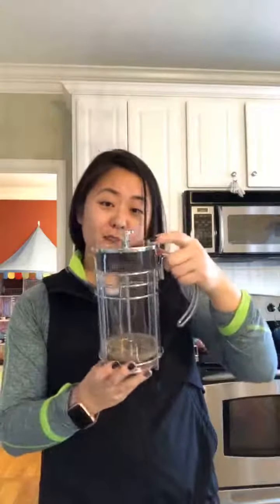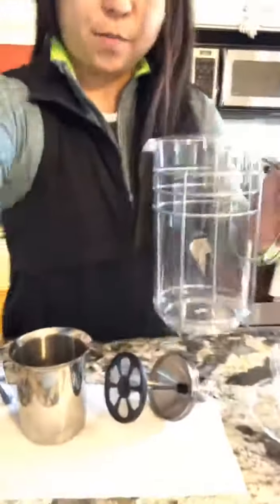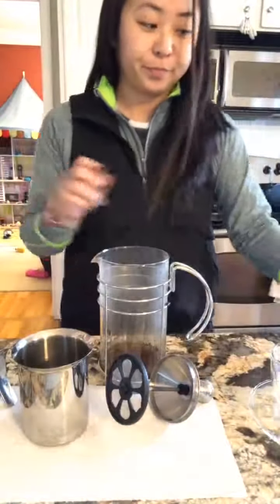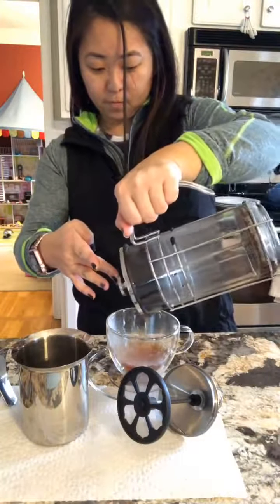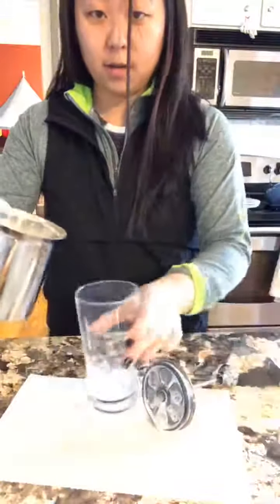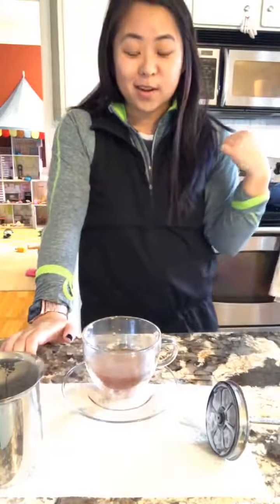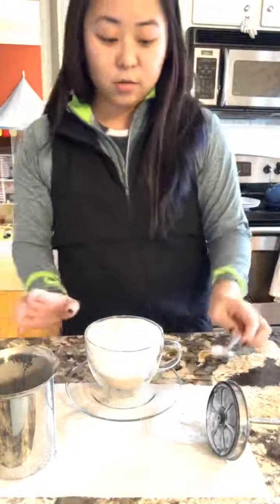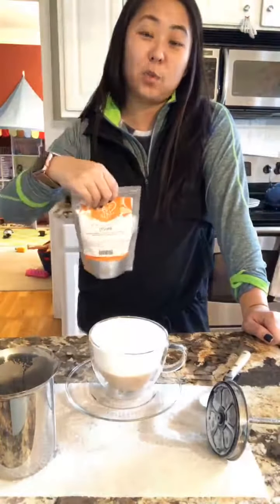How to make a [London Fog] Latte | West End Steeped Tea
...healthier & cheaper than Starbucks!